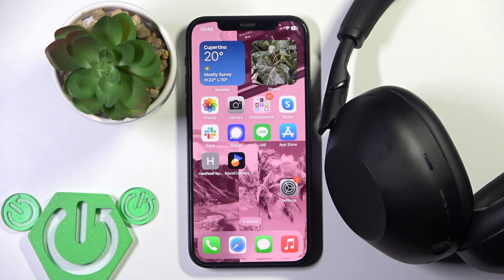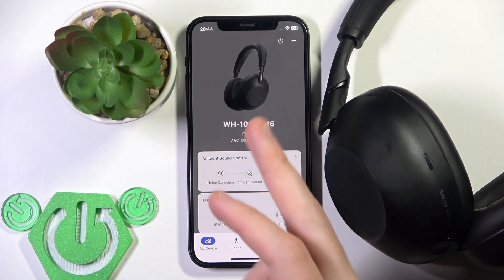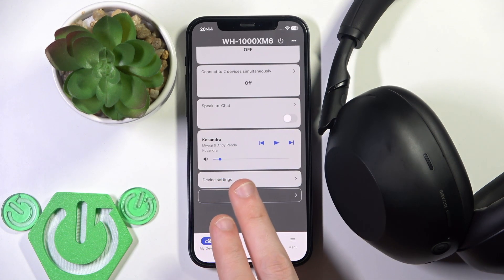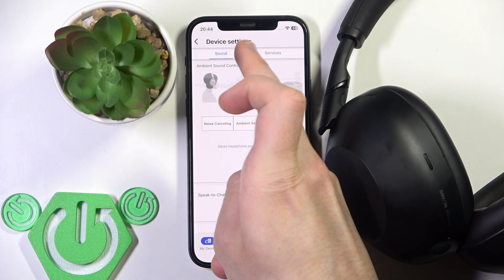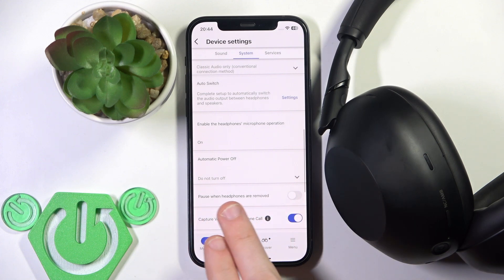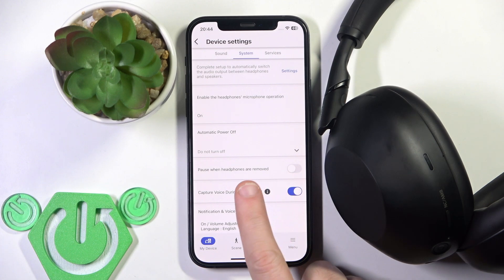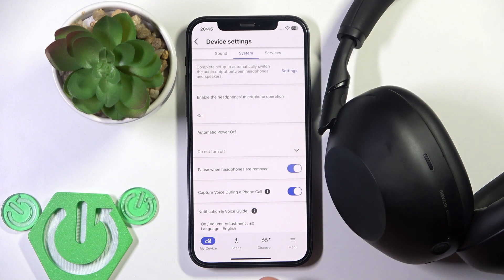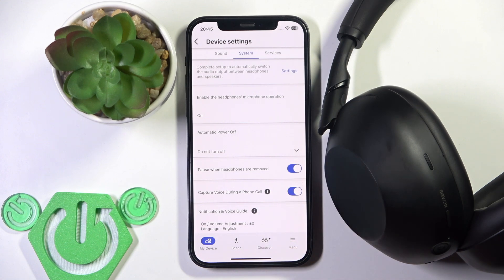SONY WH-1000XM6 – How to Enable or Disable Auto Play Pause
Learn how to enable or disable the Auto Play Pause feature on your SONY WH-1000XM6 headphones using the Sony Headphones Connect app. This video will guide you step by step through the process, showing you exactly where to find the setting so you can control whether your music or video automatically pauses when you remove your headphones and resumes when you put them back on. Whether you want to activate this smart sensor function or turn it off for uninterrupted listening, this tutorial makes it easy to customize your SONY WH-1000XM6 experience. Perfect for anyone looking to get the most out of their Sony headphones and enjoy hands-free playback control.

How to enable Auto Play Pause on SONY WH-1000XM6 headphones?
How to turn off Auto Play Pause on SONY WH-1000XM6 using the app?
Where is the Auto Play Pause setting in SONY WH-1000XM6 Headphones Connect?

0:00 Introduction
0:06 Open Sony Headphones Connect app
0:15 Access device settings
0:25 Go to System tab
0:35 Find and adjust 'Pause when headphones are removed'
0:55 How Auto Play Pause works
1:15 Summary and outro